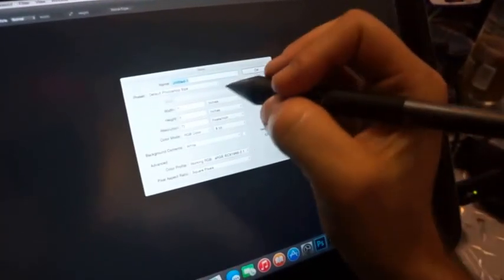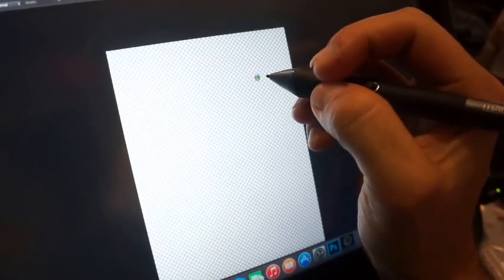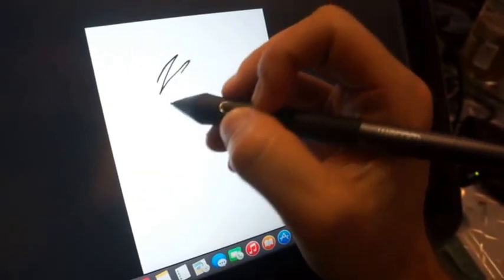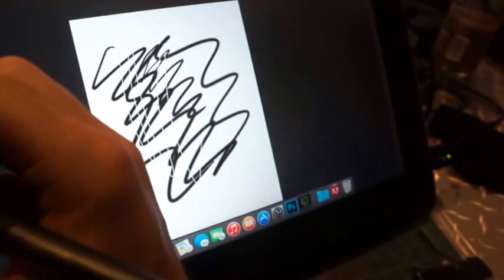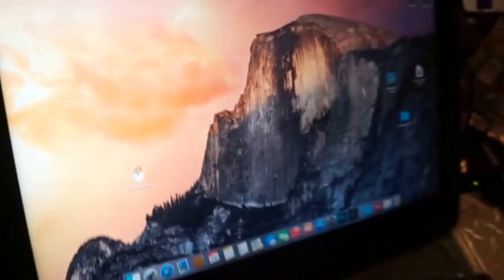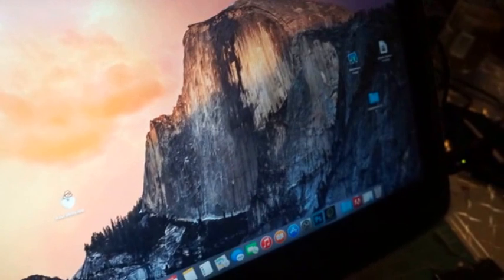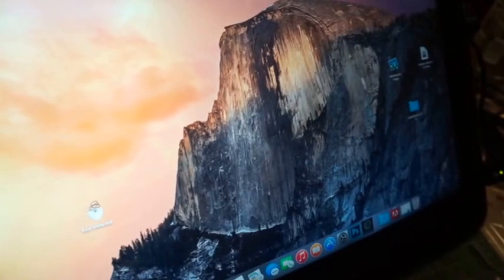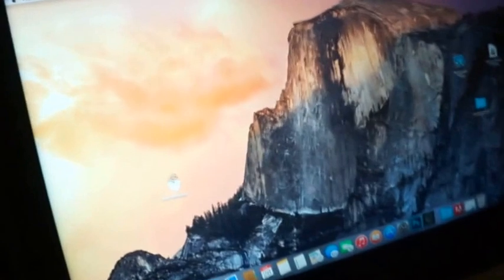Cintiq companion 2 fan noise test in OS X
People have been losing their shit over the loud fan noise in windows on the companion 2.  Here is a demo of the fan noise in OS X, under a couple different tests. So far it seems to manage better, or maybe I'm biased?